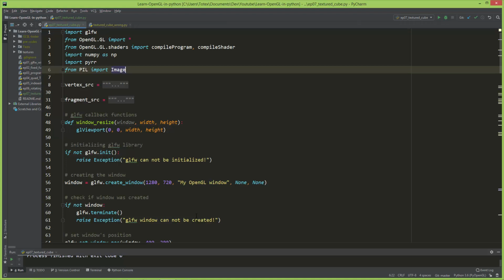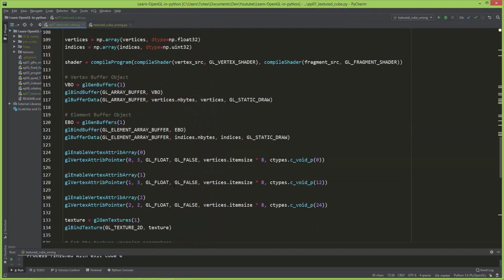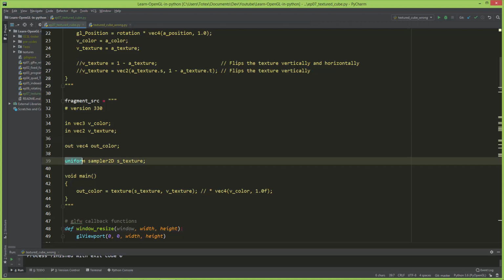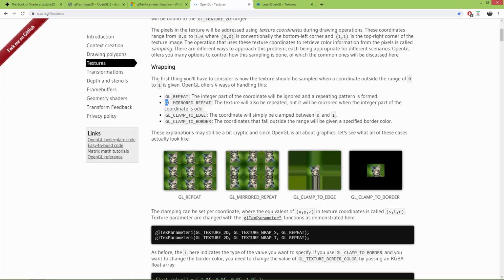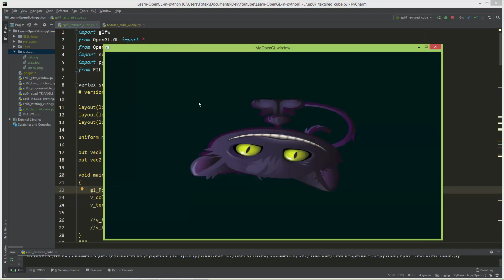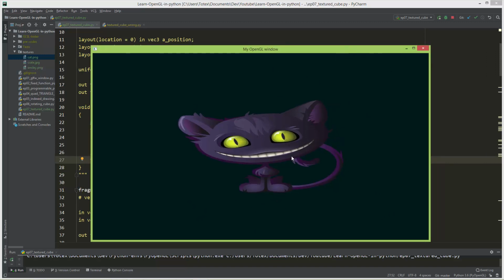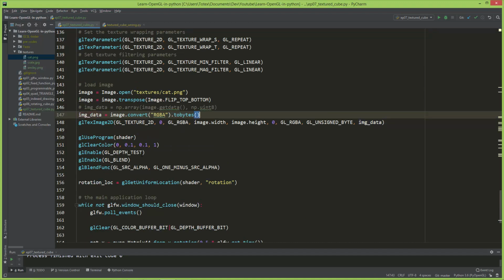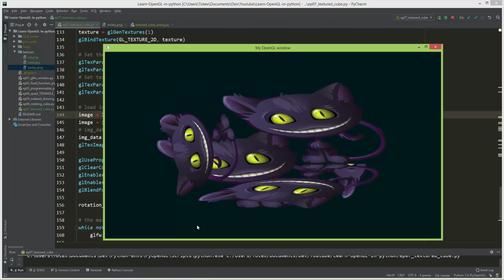OpenGL in python e07 - texturing a cube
In this episode we are going to take a look on, how to texture a cube.